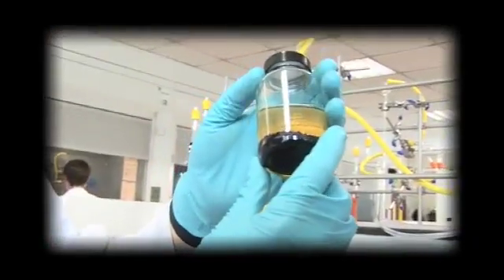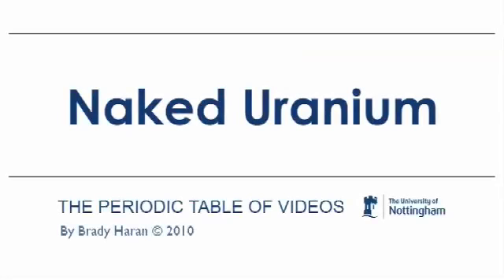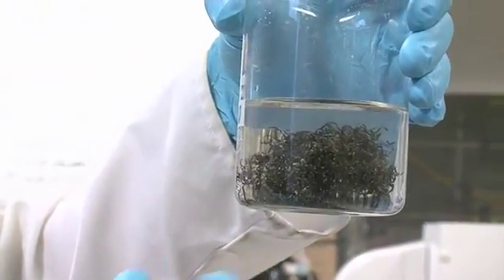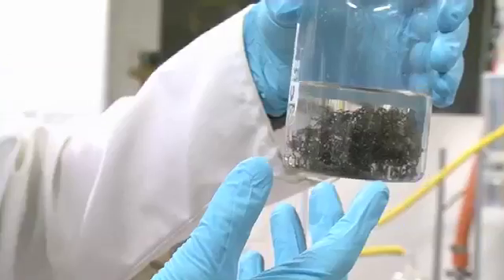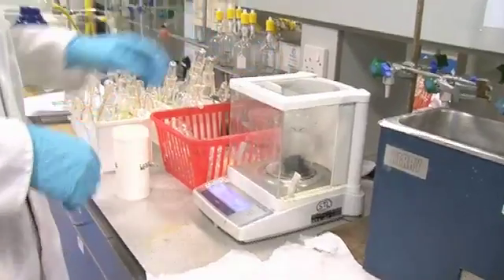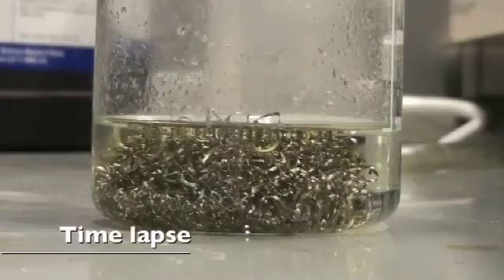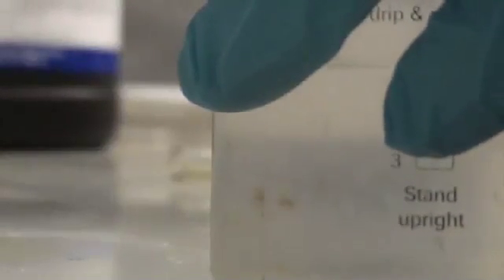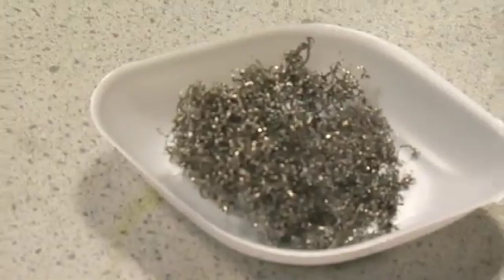Naked Uranium - Periodic Table of Videos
We use Nitric Acid to remove the oxide layer and show you some pure Uranium.